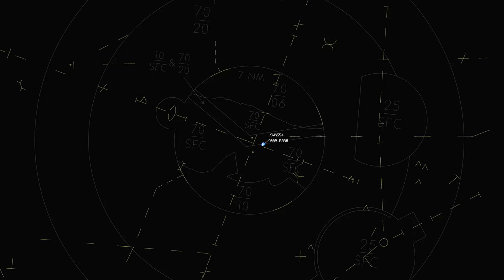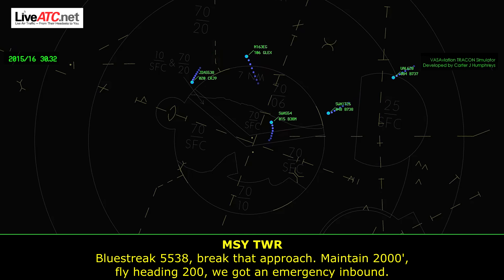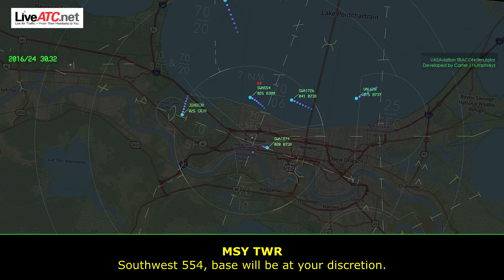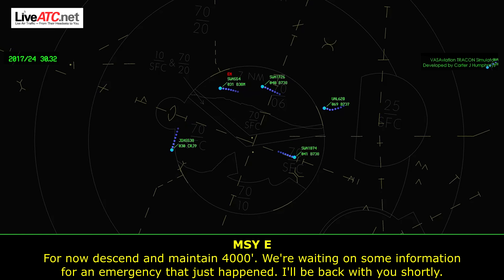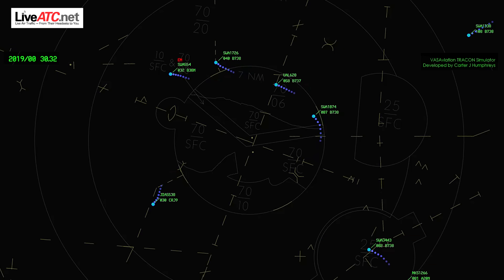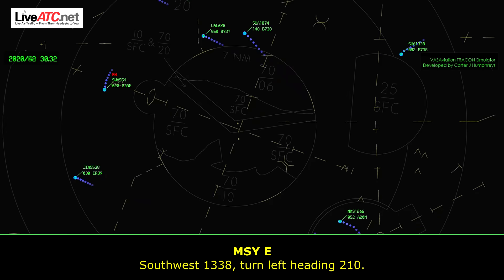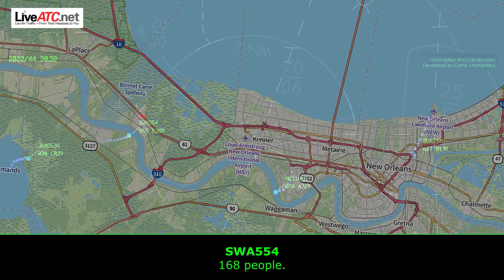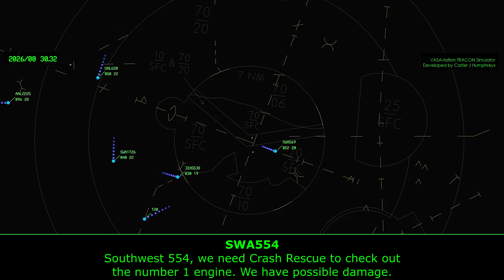CATASTROPHIC BIRD STRIKE ON TAKEOFF | Engine Severely Damaged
20/DEC/2023
Southwest B737 MAX performing flight from New Orleans to Tampa was on the initial climb when the pilots declared an emergency reporting a bird strike and had lost the left hand engine.

Please, give a big LIKE to support and for more videos like this!! :)